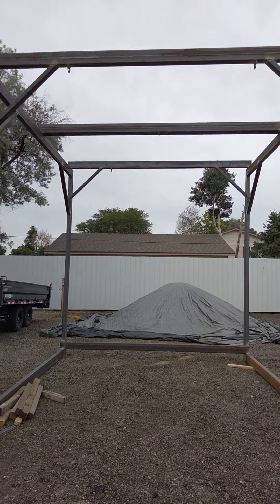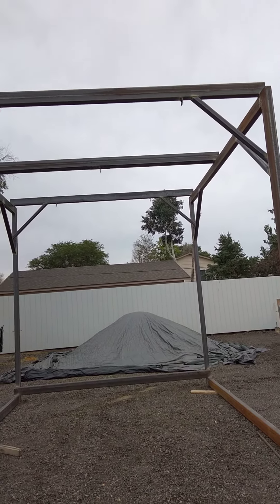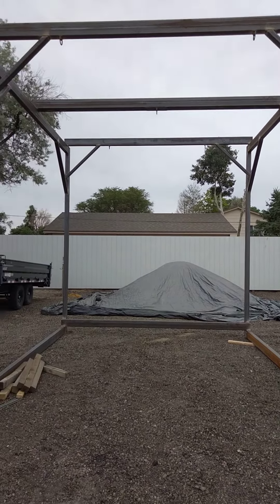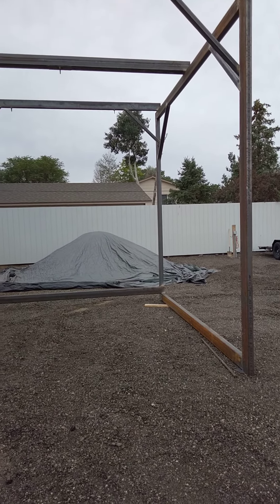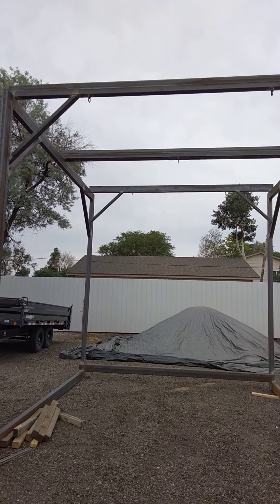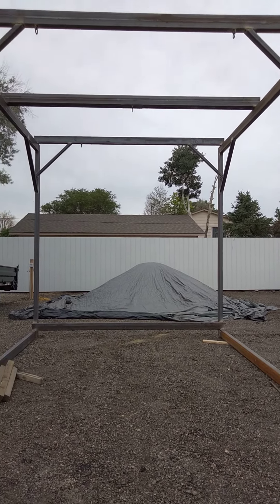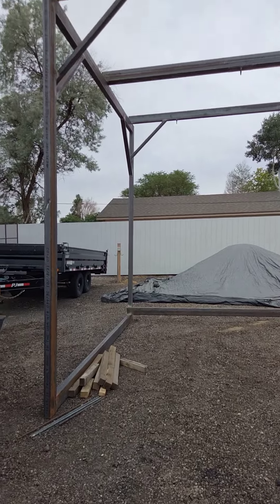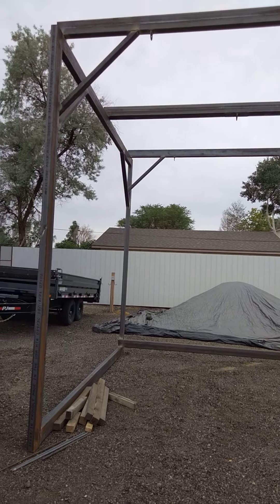Half price on steel !Gantry